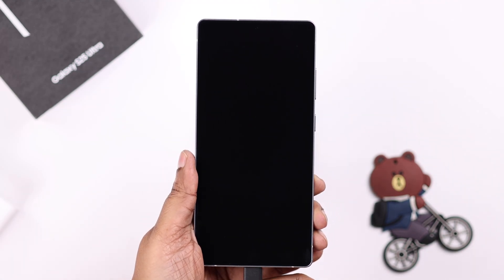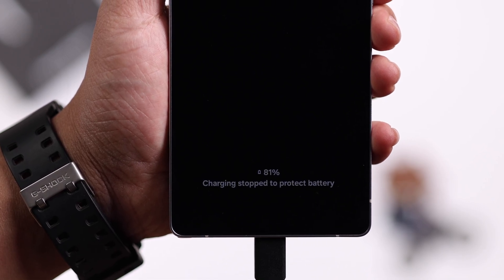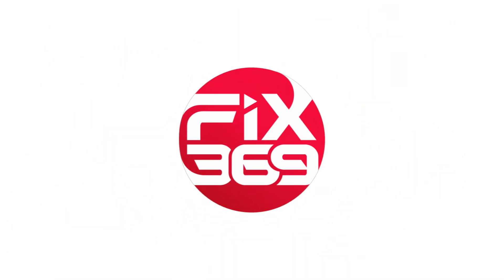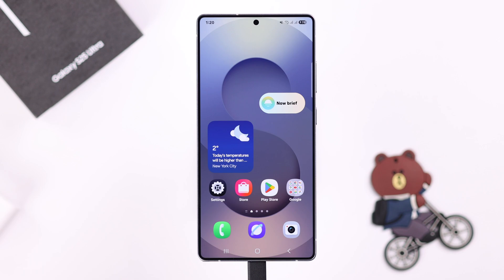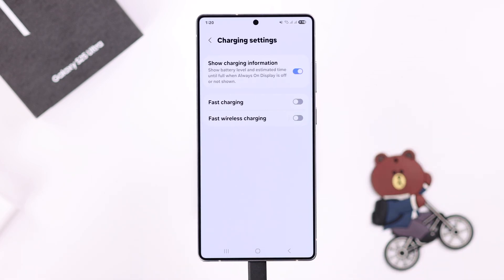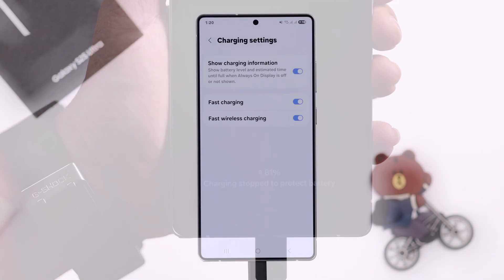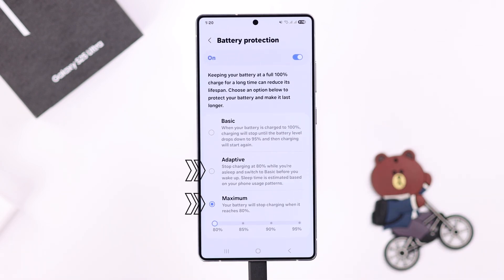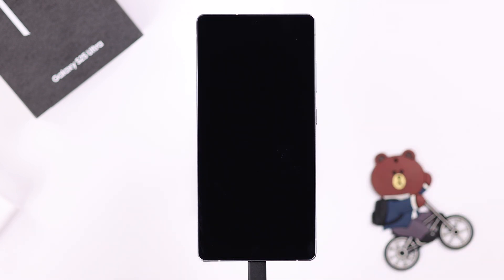Galaxy S25 Ultra/S25+: Fast Charging Not Workings on Samsung? - Fix Slow Charge!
Fast Charging not working on your Samsung Galaxy S25 Ultra, S25+, or S25 (Samsung One UI), and it's very slow to charge? Despite using a fast charger, the Fast charging option is missing on the Galaxy S25 series phones, so we want to turn On the super-fast charging? Well, you’ve come to the right video.

The Fix369 Team brought you a 2-step guide to enable fast charging to fix fast charging and wireless fast charging on Samsung Galaxy S25 Ultra/Plus effectively and fix the slow charging problem once and for all.

0:00 Intro: Fast Charging Not Working on Samsung Galaxy S25 Ultra/S25+?
0:25 Step 1: Enable Fast Charging on Galaxy S25 Ultra
0:53 Step 2: Battery Protection Settings